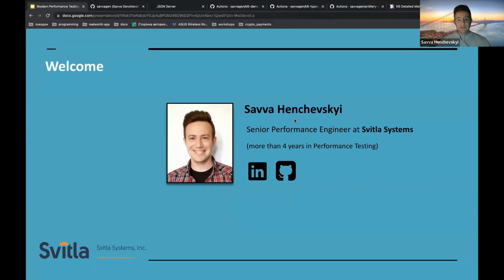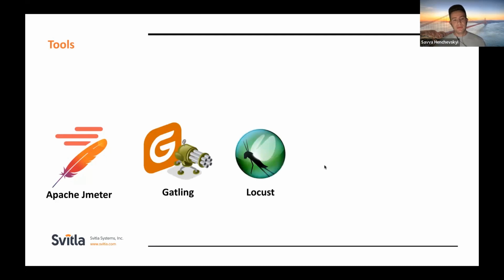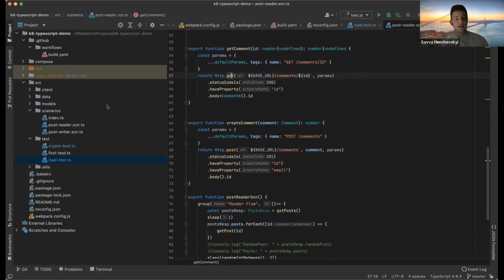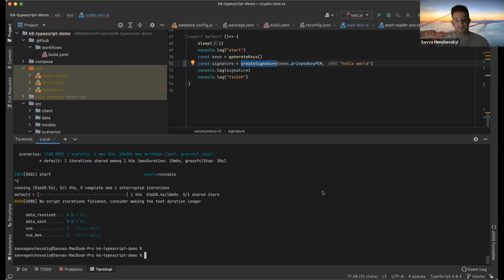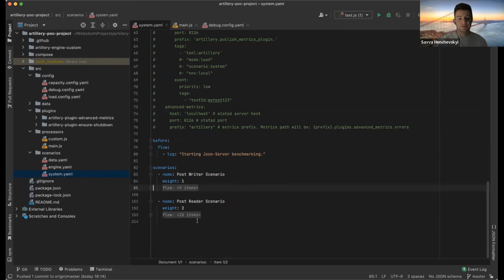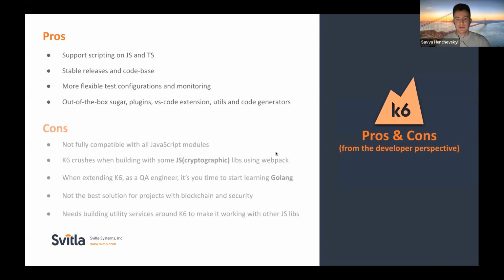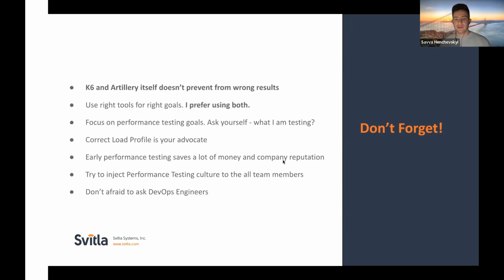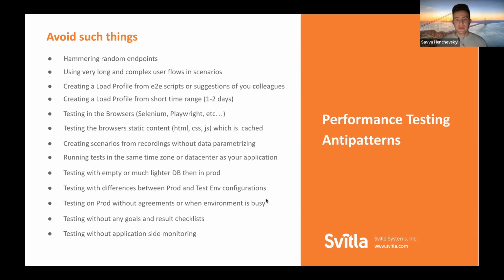Svitla Smart Talk: Modern Performance Testing on JavaScript – Savva Henchevskyi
Svitla Systems takes an active position in supporting Ukraine that currently fights russian aggression and we encourage others to join our forces. Our webinars are free, but we kindly suggest our participants stand with Ukraine and donate if they have this opportunity.

Our Senior PHP Developer Volodymyr Pasika is currently in Ukrainian Armed Forces.

Volodymyr has been supporting Armed Forces since 2014 and helped with finding and shipping so badly needed drones, thermal vision devices, helmets, vests, and communications equipment. And now he joined the army himself.

We are raising donations (5600 USD) to buy a night-vision device for Volodymyr. If you want to help us, details for donations are below.

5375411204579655